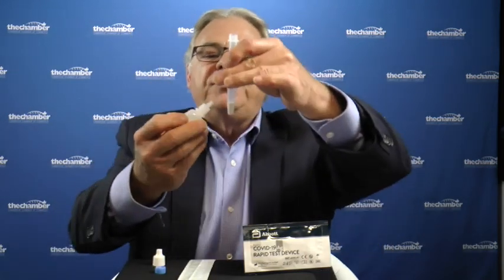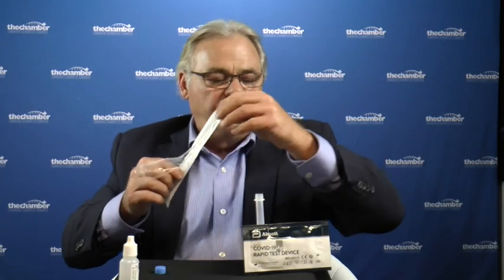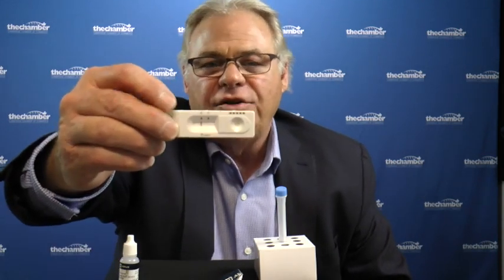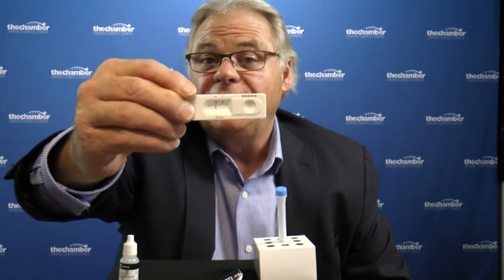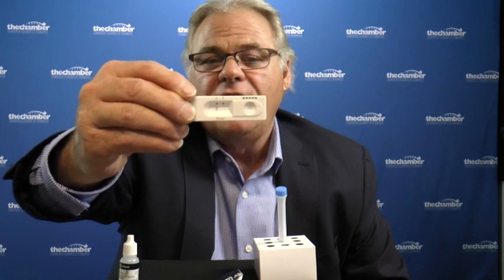Self Screening Kits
Screening people in the workplace with rapid antigen testing will help identify individuals with COVID-19 to help protect others from exposure and provide much needed data about viral prevalence within job sites and communities across Canada.

The goal of this program is to identify individuals who are asymptomatic or pre-symptomatic to prevent them from spreading the COVID-19 virus in the workplace.